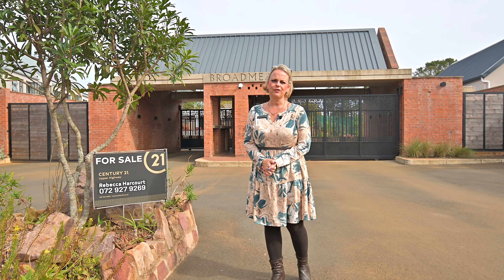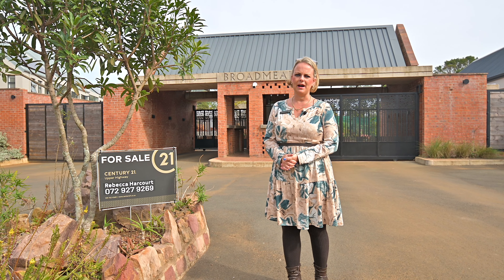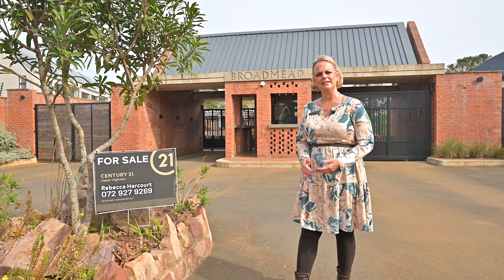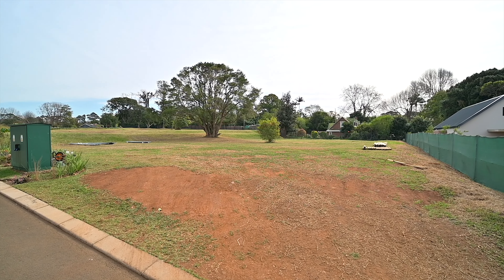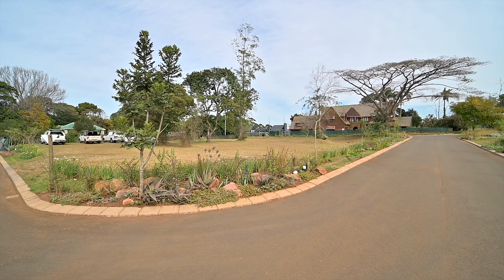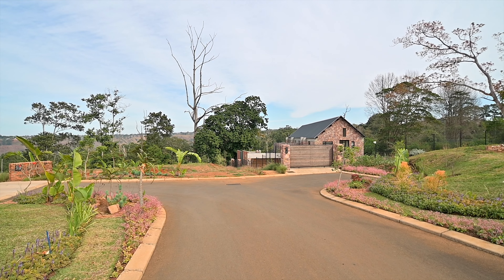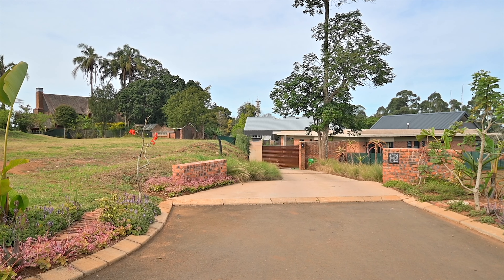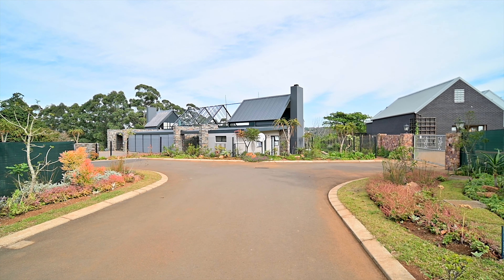Broadmead Estate Walkthrough